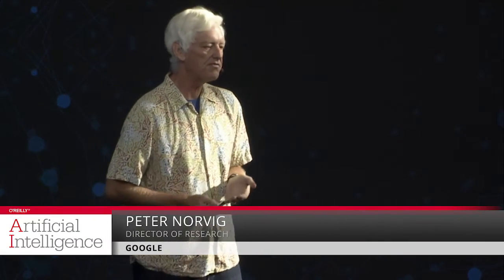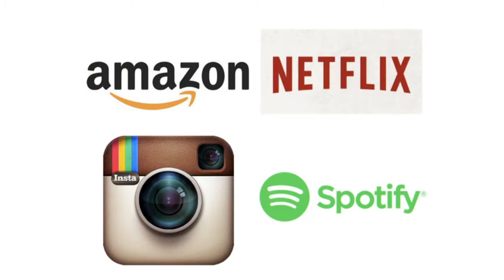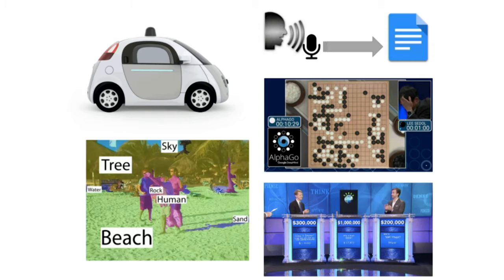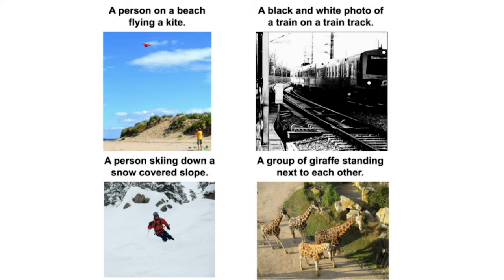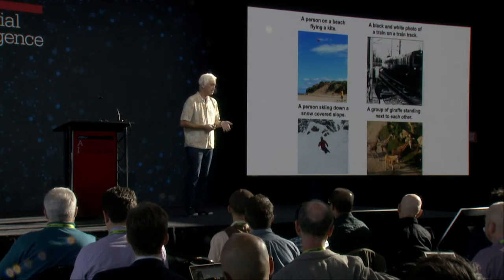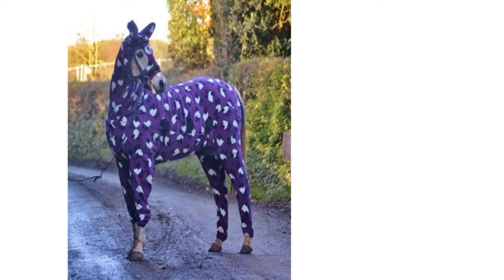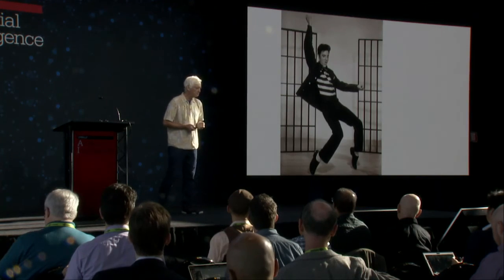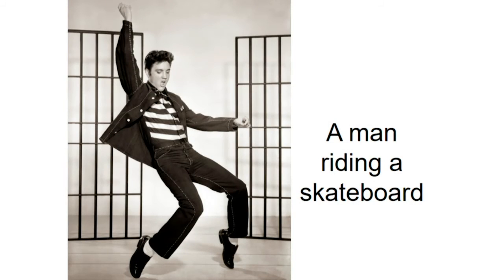Software engineering of systems that learn in uncertain domains, Peter Norvig (Google)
Building reliable, robust software is hard. It is even harder when we move from deterministic domains (such as balancing a checkbook) to uncertain domains (such as recognizing speech or objects in an image). The field of machine learning allows us to use data to build systems in these uncertain domains, but the field mostly concentrates on accuracy of results. Peter Norvig looks at techniques for achieving reliability (and some of the other -ilities).

Follow @OReillyAI on Twitter for news and updates about artificial intelligence.